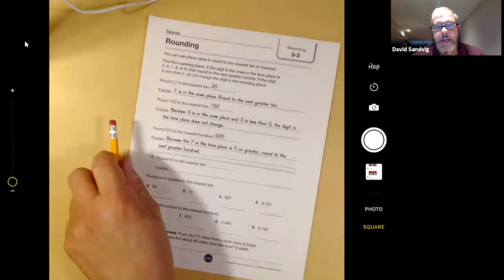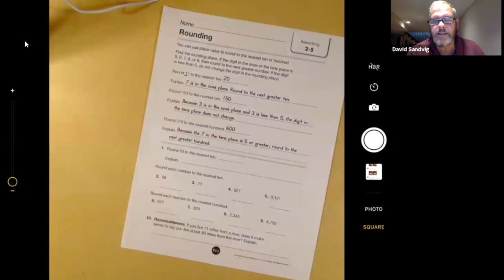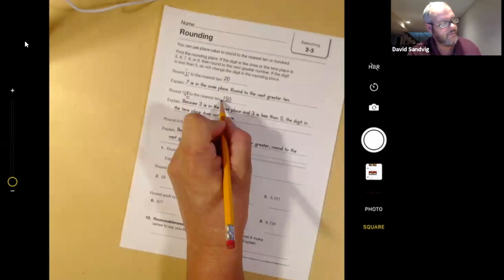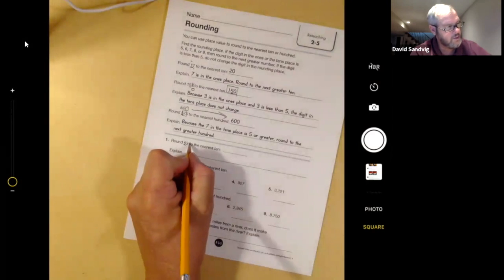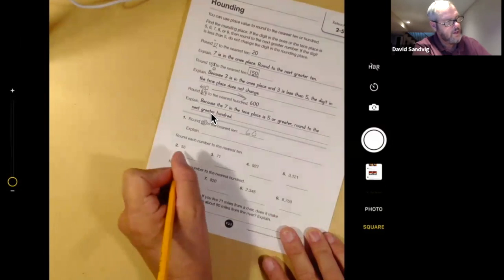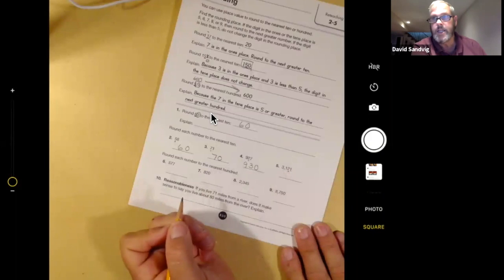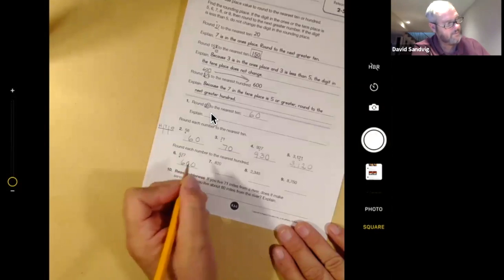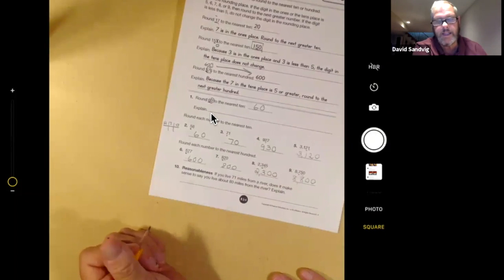2-5 reteach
This video is about 2-5 reteach